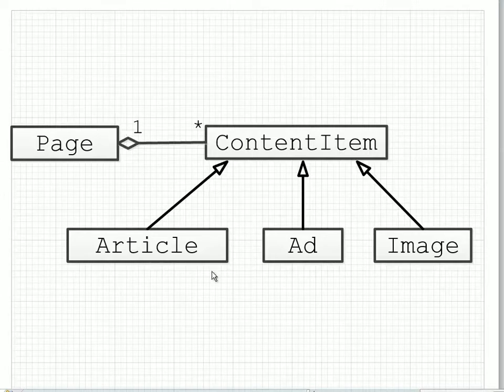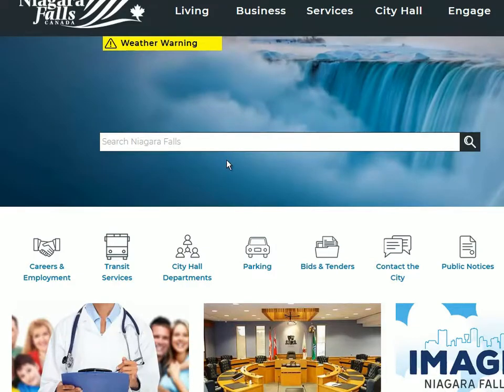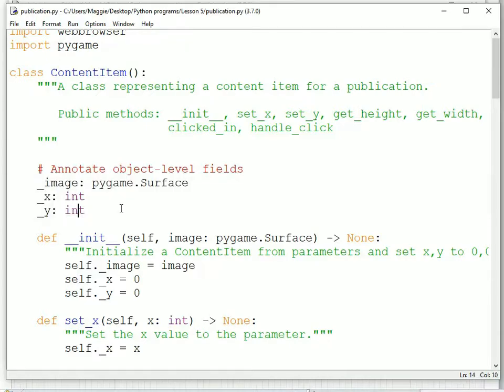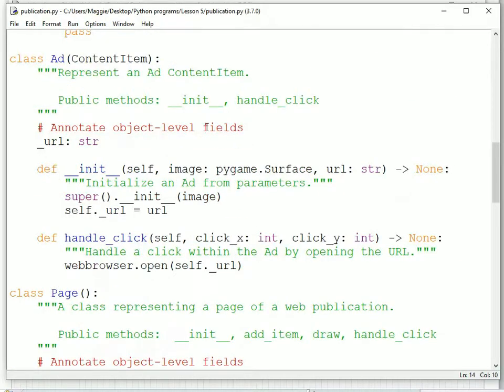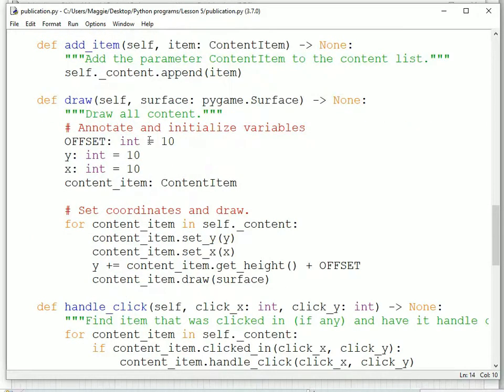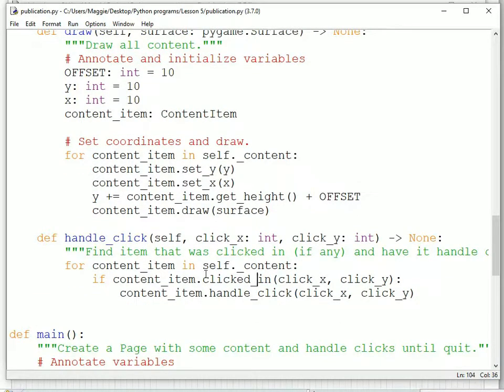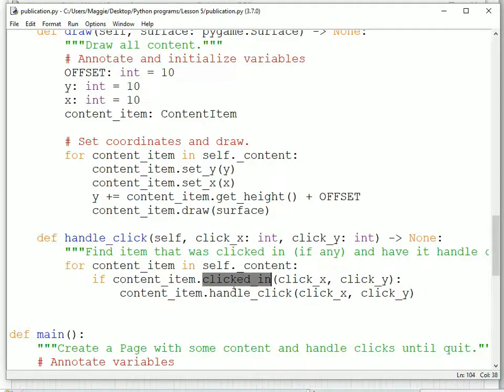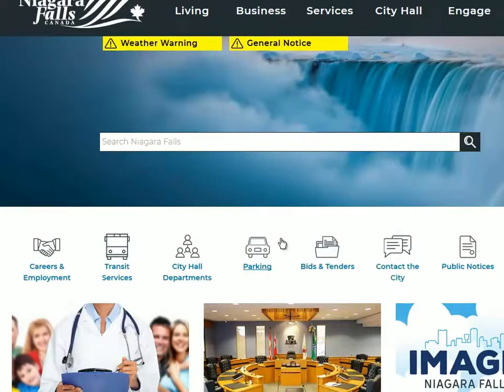Overriding methods in Python; Objects & Games with Python Chapter 5 Video 2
If you want to learn python programming with the fun twist of learning pygame at the same time, you're in the right place! One of the features of object-oriented languages is inheritance, and along with inheritance comes the ability to override methods, in order to give subclasses unique behavior. Most modern programming languages include the object-oriented programming paradigm in some way, so it's critical to understand how objects work. Let's have some fun learning to program with Python!